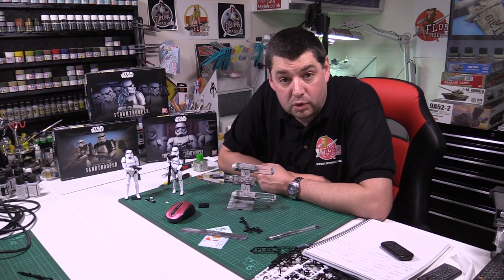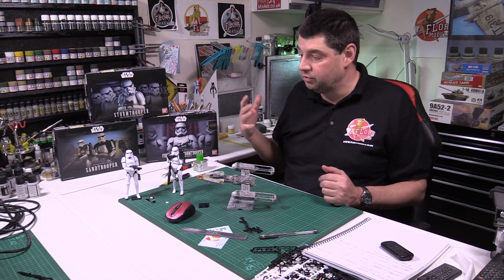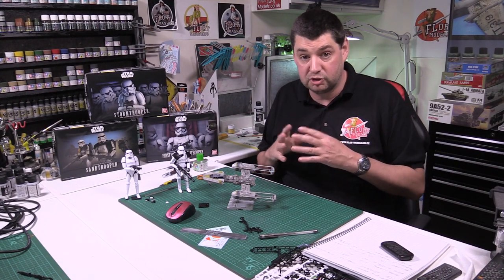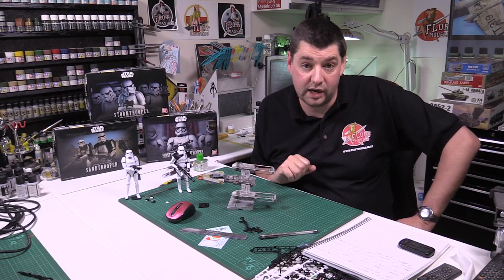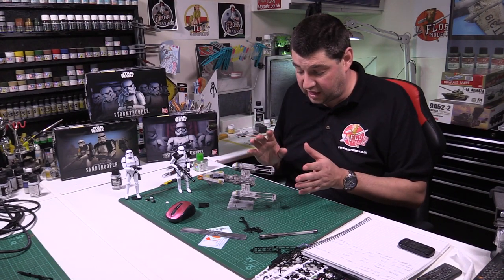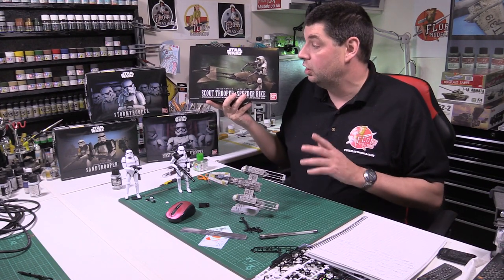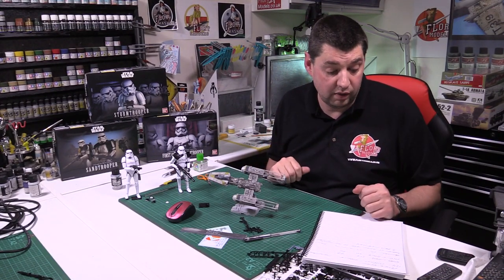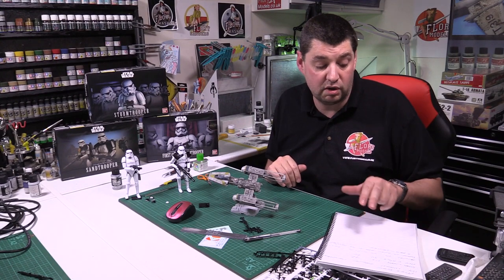Flory Models Daily Vlog 4th January 2016